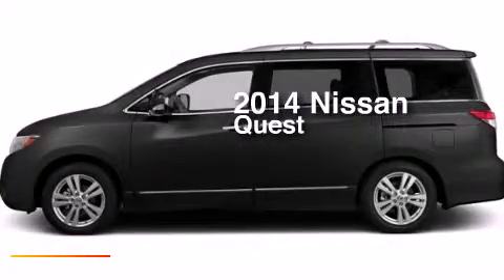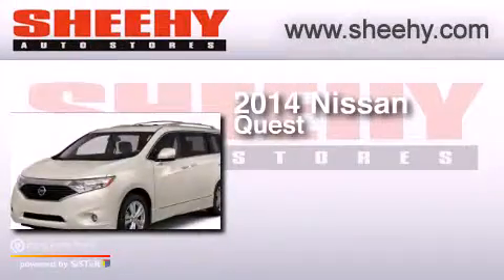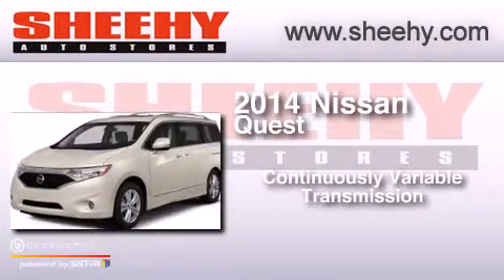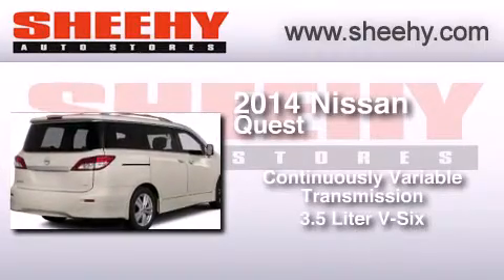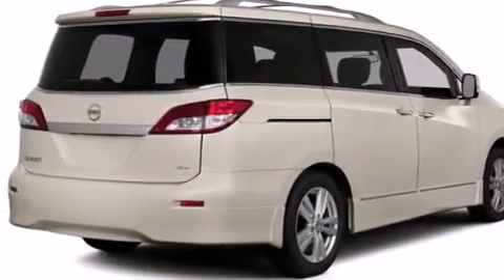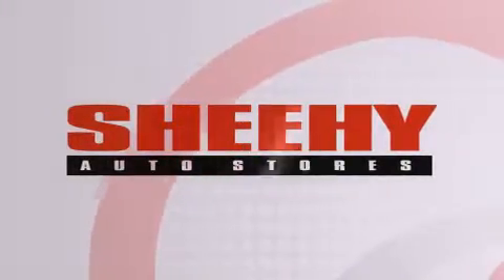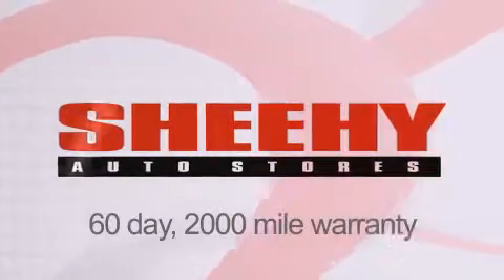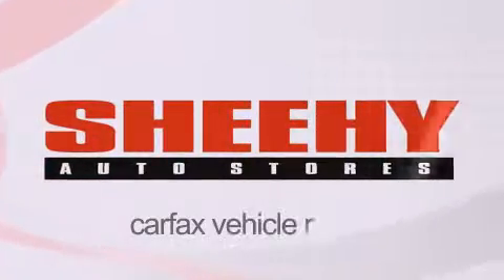2014 Nissan Quest Manassas VA 20110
We have been honored to serve the Manassas VA area , we promise that your experience at our dealership will exceed your expectations ! Year : 2014 Make : Nissan Model : Quest Engine : Regular Unleaded V-6 3.5 L/213 Trans . : Variable Exterior : Super Black Interior : Gray Stock : D100431 Sheehy Nissan of Manassas 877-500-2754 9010 Liberia Avenue Manassas , VA 20110